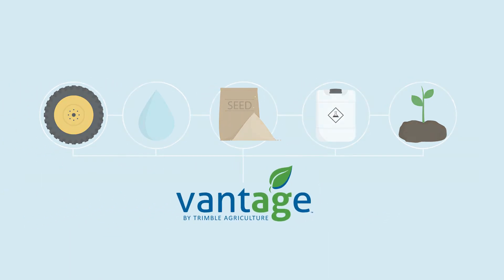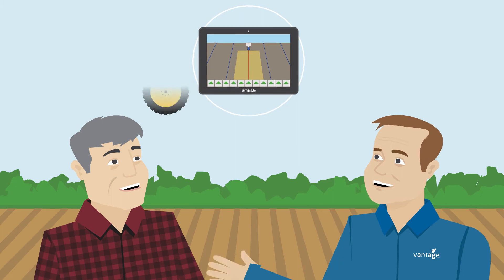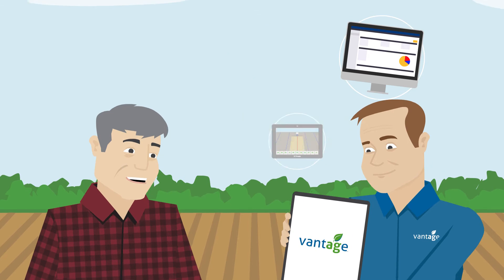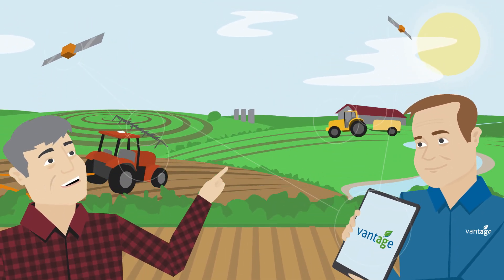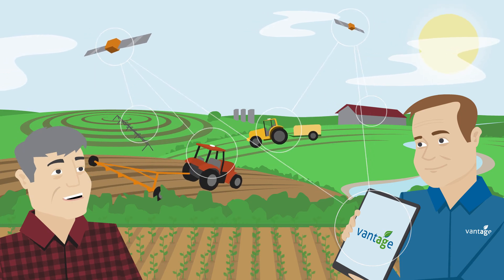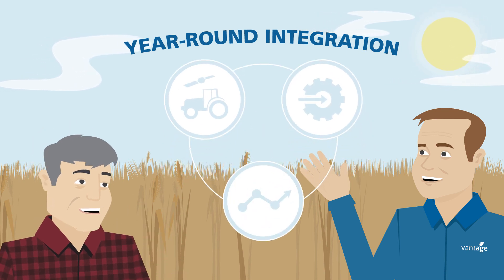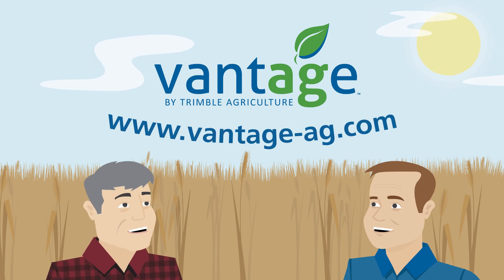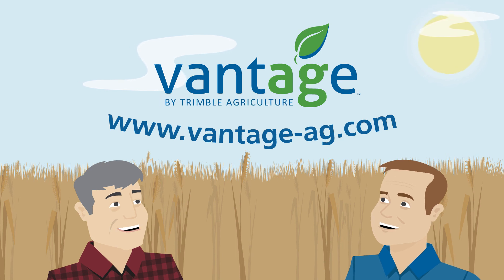Vantage by Trimble Agriculture - English AUS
Vantage experts serve farmers as a personal contact and expert for Precision Agriculture. They advise on the right combination of solutions in order to ensure that all components - technology, software and operational data - work seamlessly together. This increases the efficiency and productivity of every operation. Learn more about how Vantage by Trimble - Your Partner in Precision Agriculture - can benefit your business